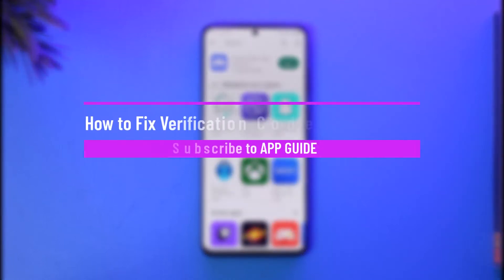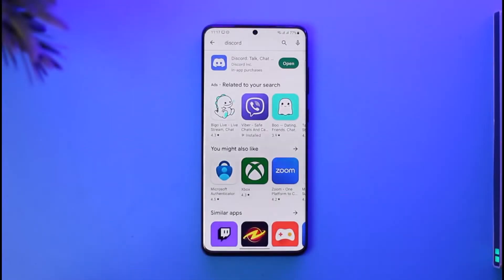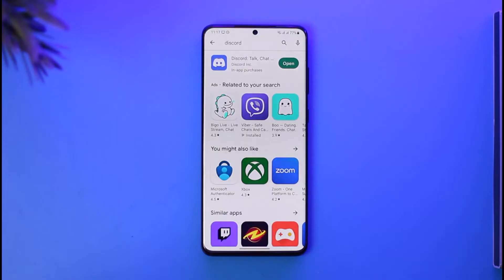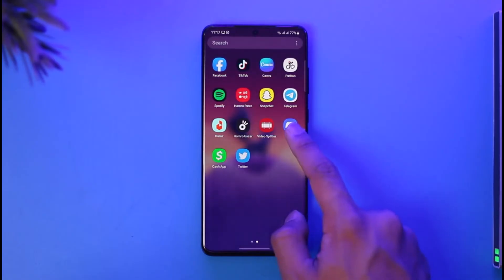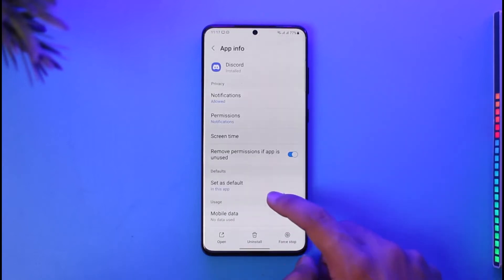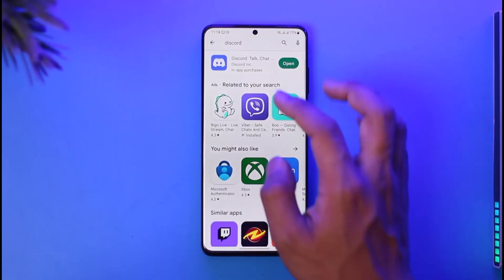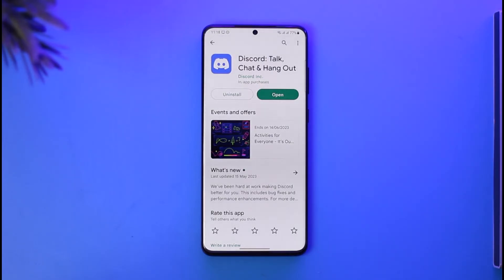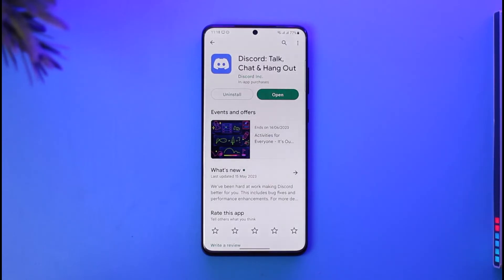How to Fix Verification Code Not Sending Discord !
➜ This video guides you through an easy step-by-step process to fix if Discord is not sending a verification code to you. So make sure to watch this video till the end.

~ Chapters:
0:00 Introduction
0:12 Fix Verification Code
0:25 Cache / Data
0:43 Check Updates
1:09 Conclusion